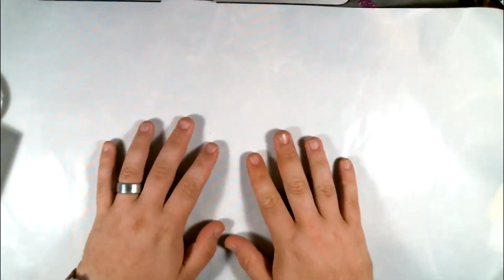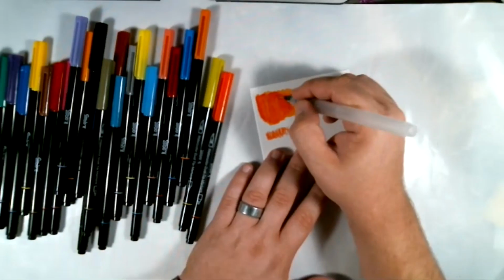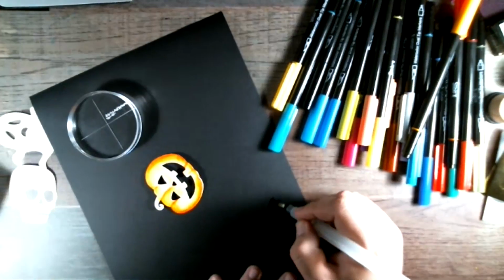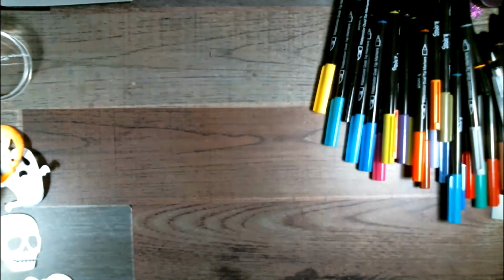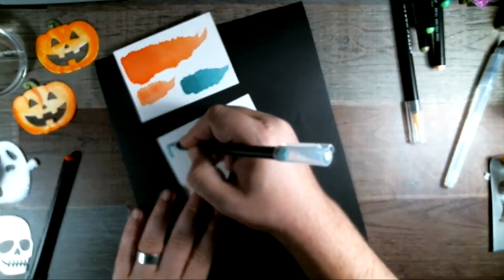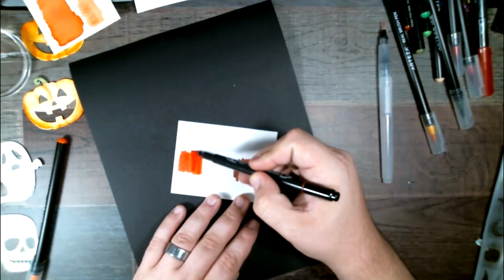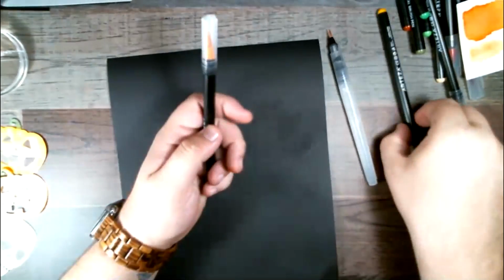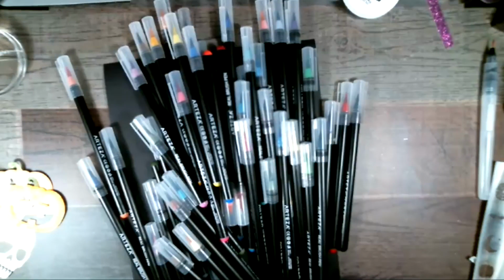Freestyle Friday - Watercoloring Die Cuts